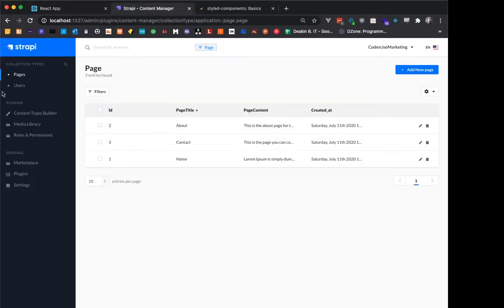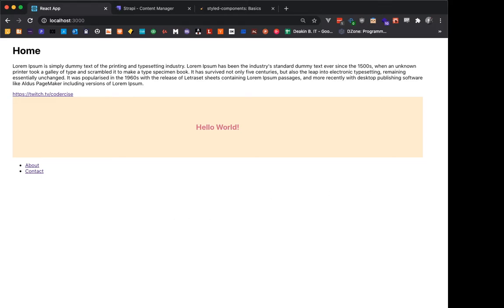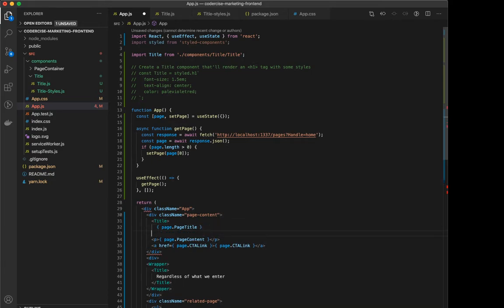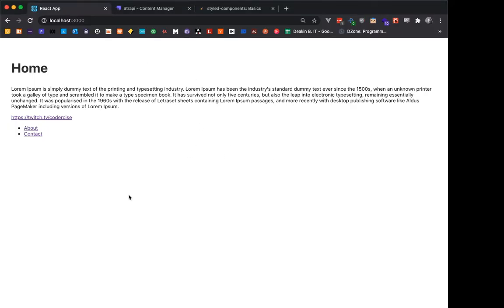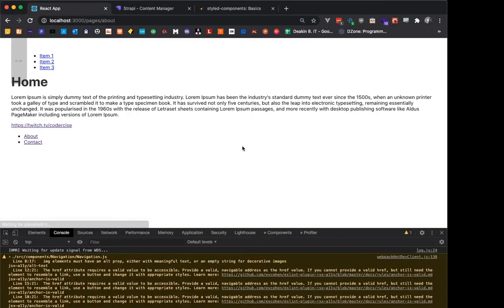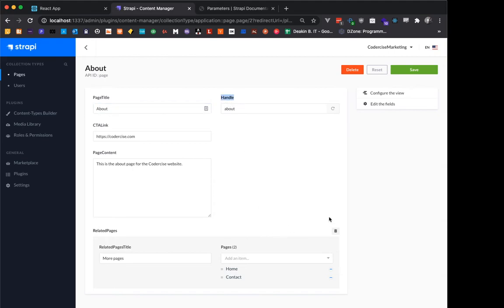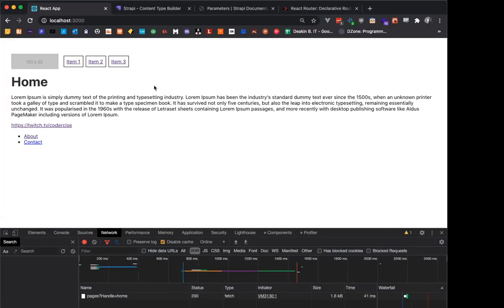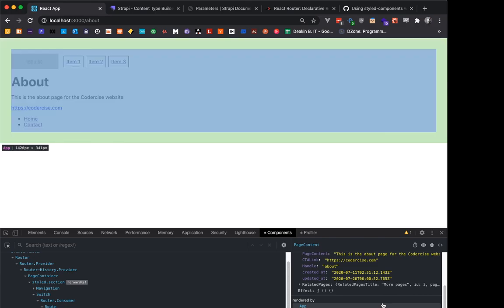Codercise #3 - Strapi Exploration - Adding Styles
In this video I continue developing with Strapi and React. I add Styled Components and React Router to the project and begin turning it into a real website.